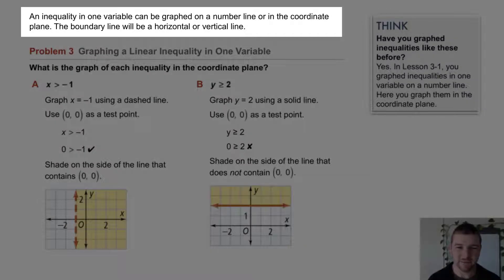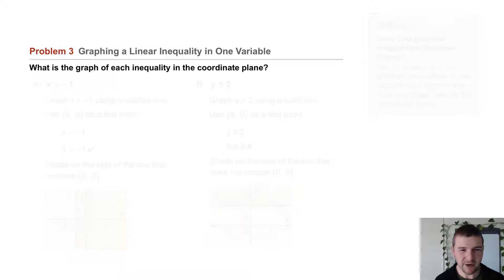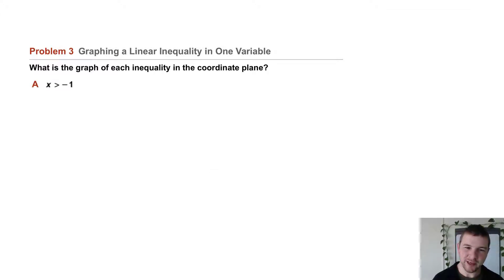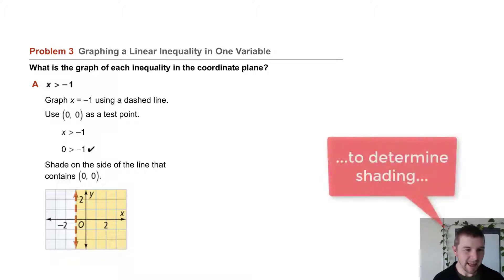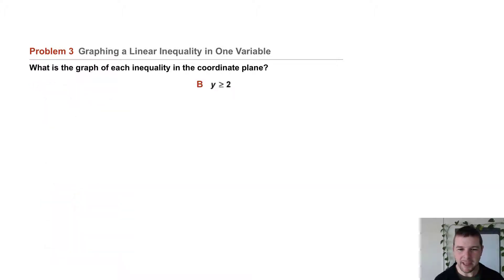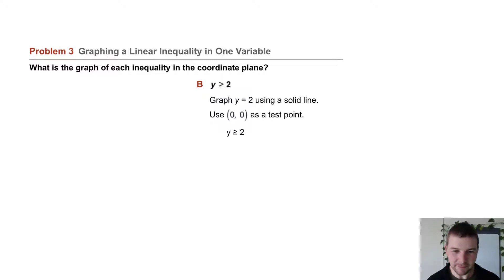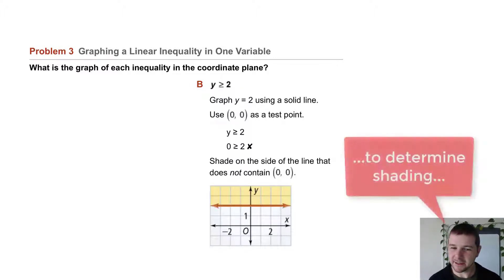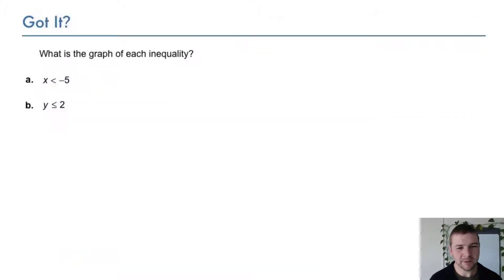Algebra 1 6-5 Linear Inequalities: Problem 3 - Graphing a Linear Inequality in One Variable